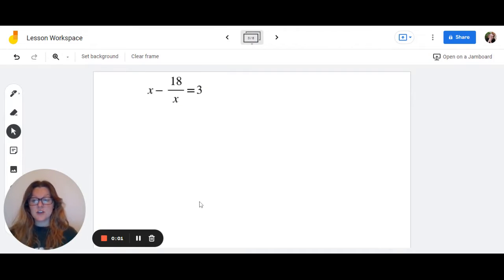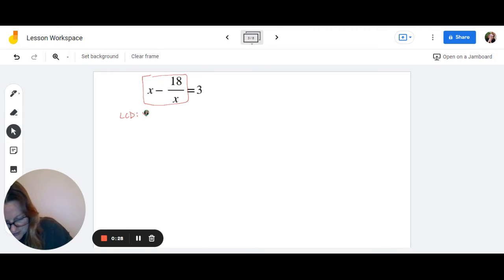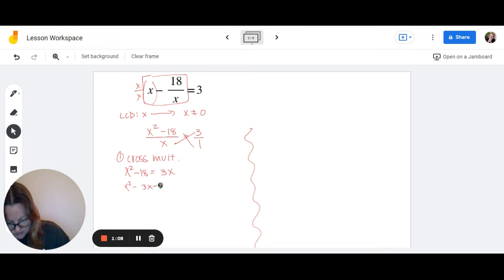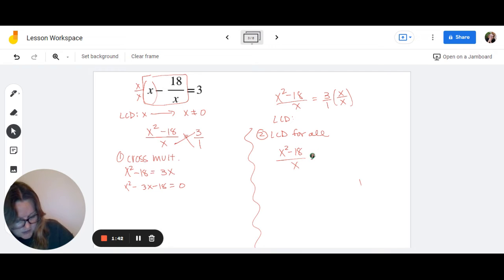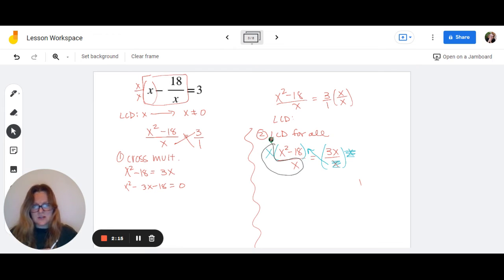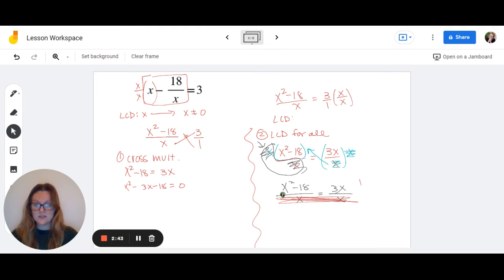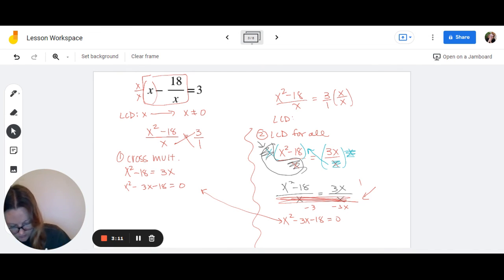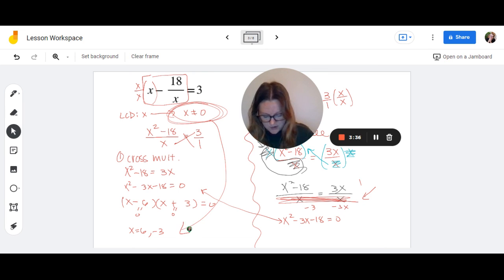3.3B - Solving Rational Equations (Two Methods)